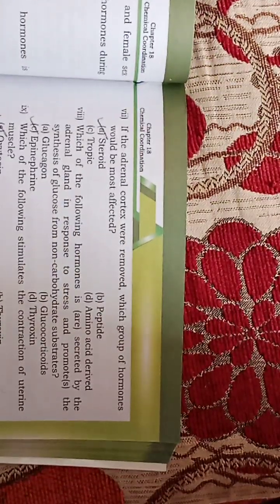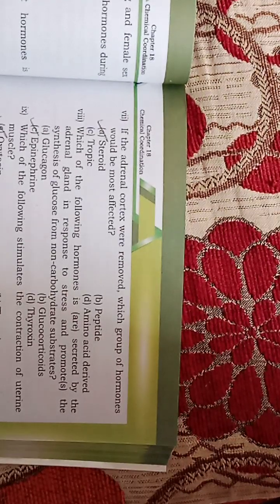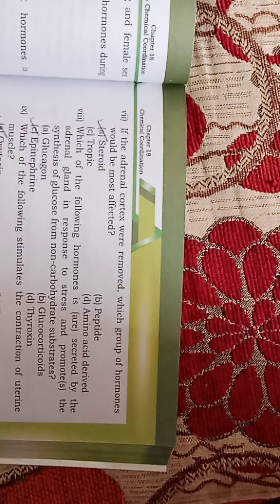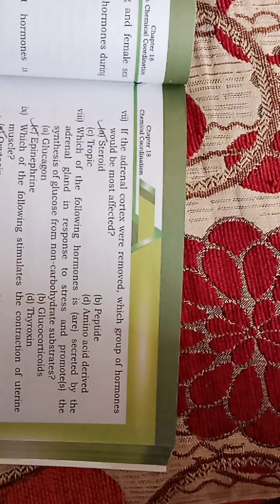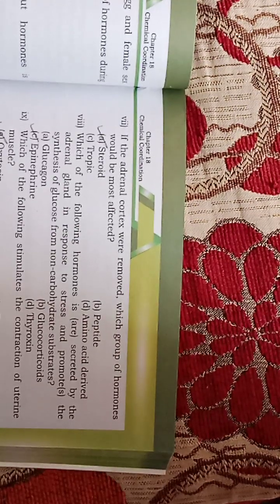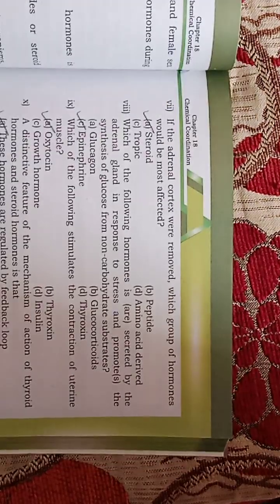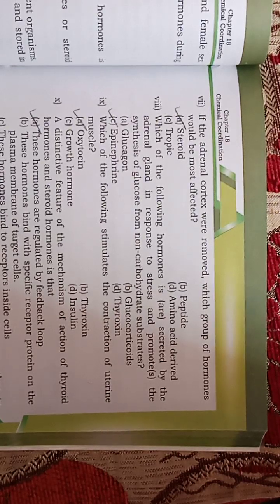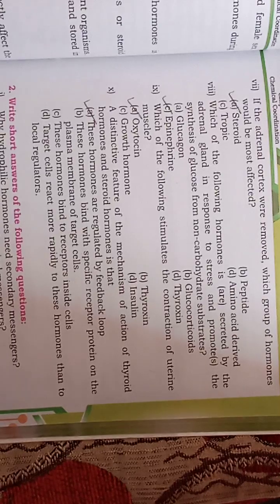MCQs of Chapter 18 || Chemical Coordination| biology second year new book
here I solved the mcqs of chapter 18 Chemical Coordination from new book of sindhtextbookboard